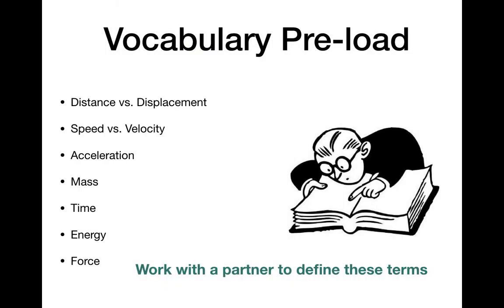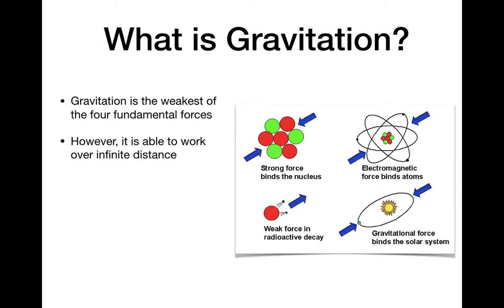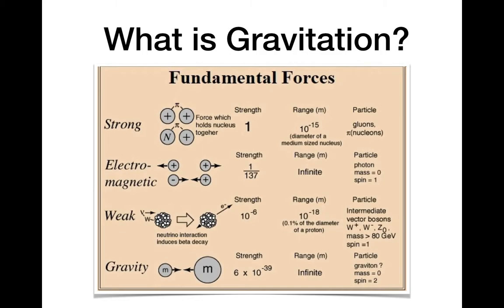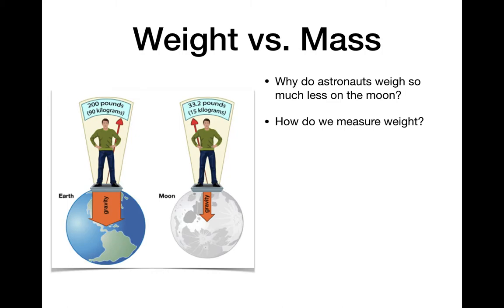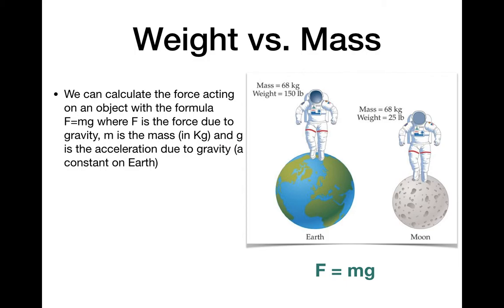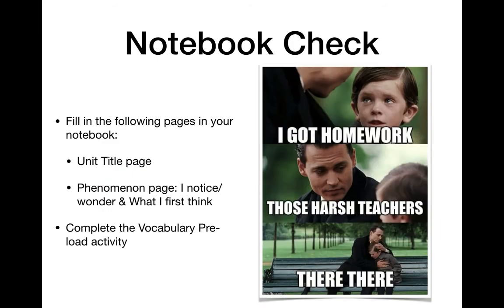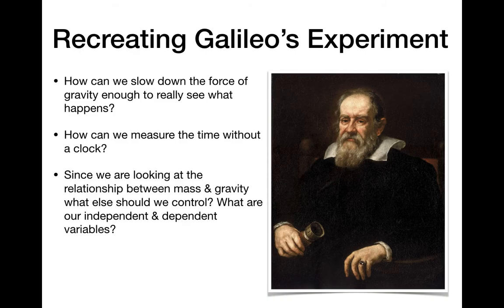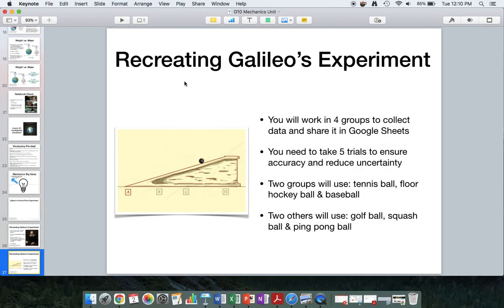RAS G10 Science Gravitation & Recreating Galileo's Gravity Lab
This lesson goes through our introduction to the gravitational force, the formula f=mg, a comparison of mass vs. weight and an introduction to the investigation where we recreated Galileo's gravitation lab.